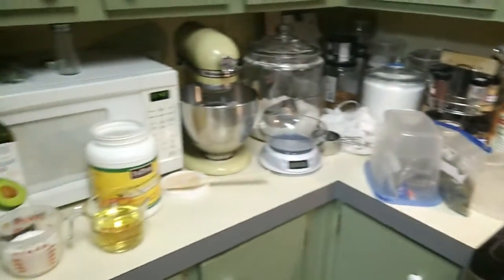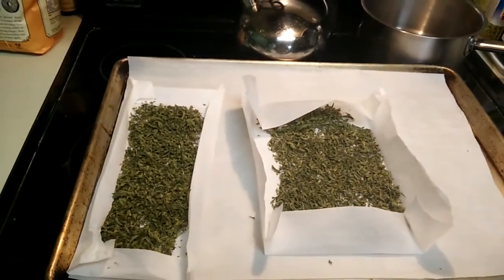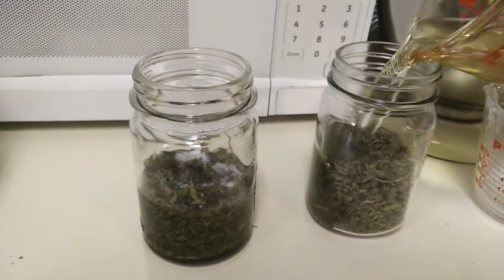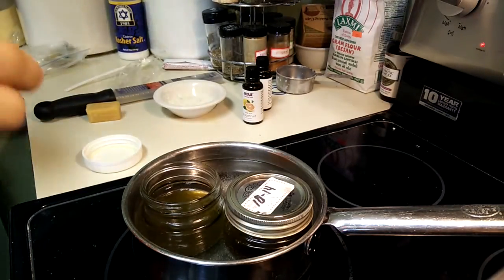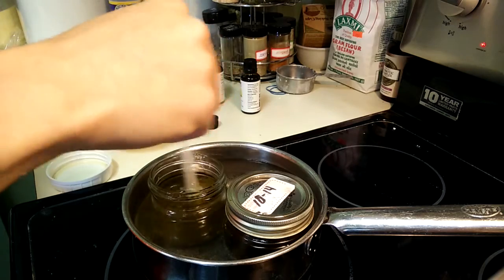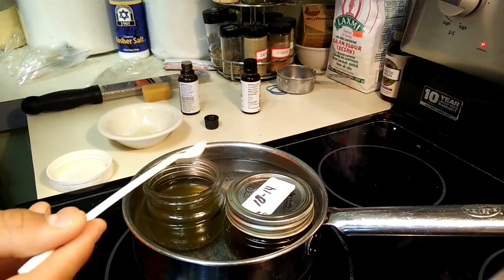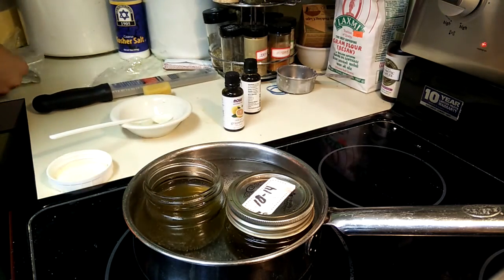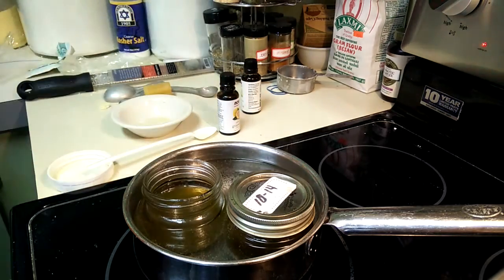How to make Cannabis Salve/Lotion/Transdermal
In this video we go through the process of infusing coconut oil and avocado oil, and then turning the coconut oil into a salve for which you can use anywhere that hurts or itches.